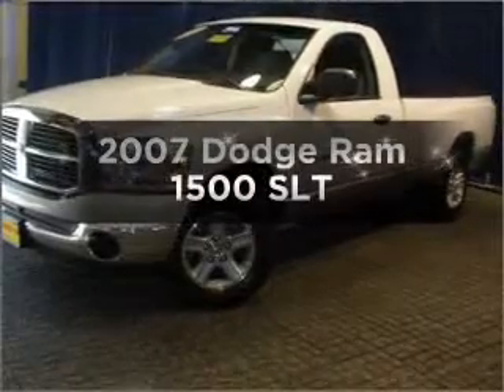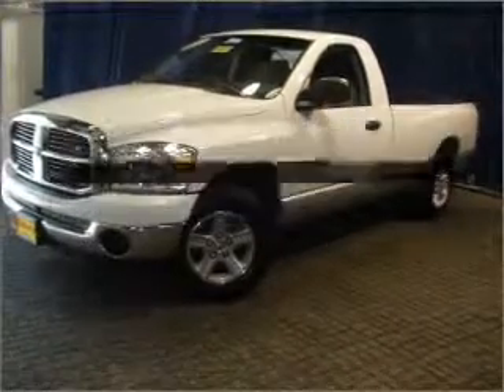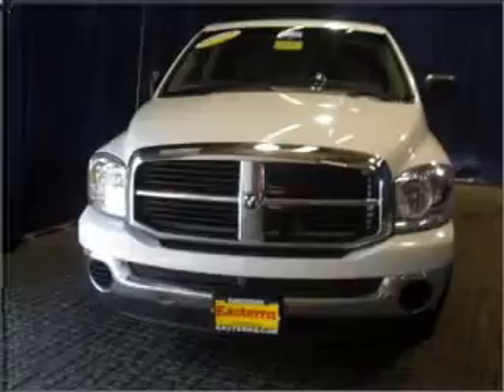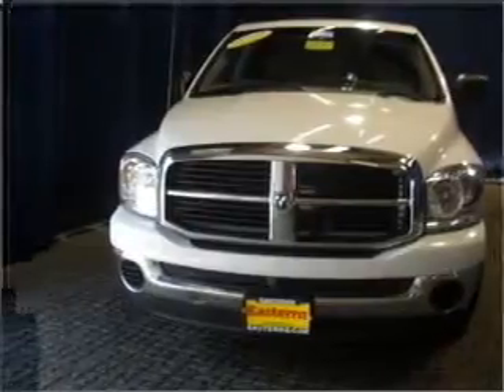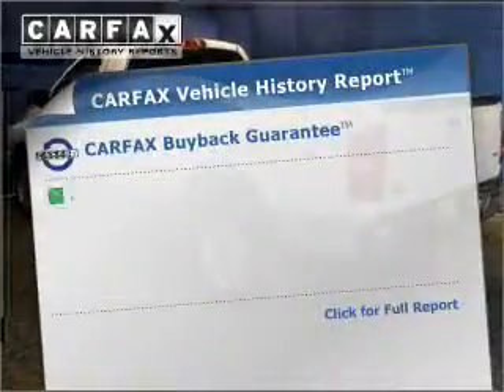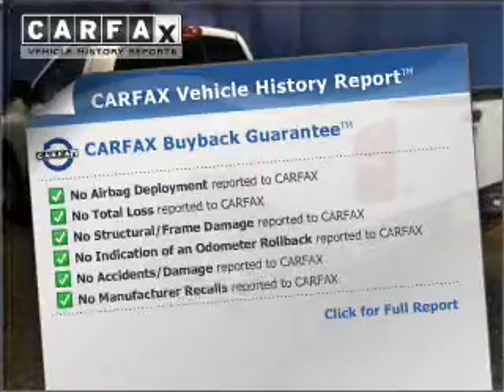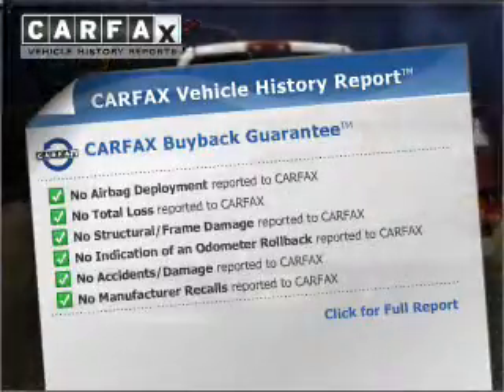2007 Dodge Ram 1500 - Manassas VA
Year: 2007
Make: Dodge
Model: Ram 1500
Trim: SLT
Engine: 4.7 liter 8 cylinder 16 valve
Transmission: 5-Speed Automatic
Color: White
Mileage: 41584
Address:
9075 Euclid Ave
Ma